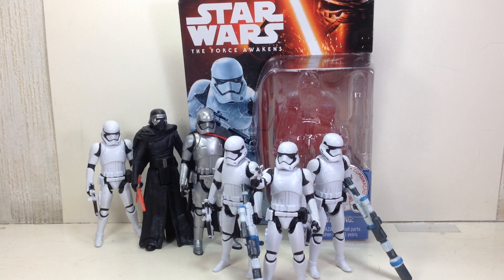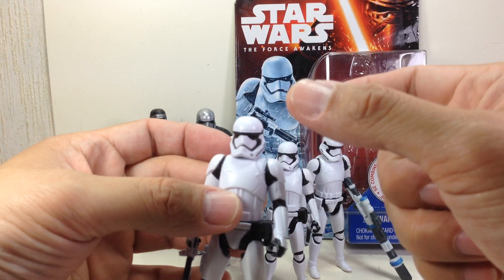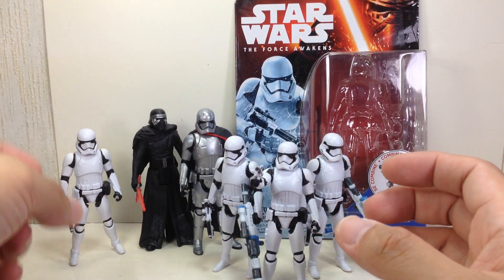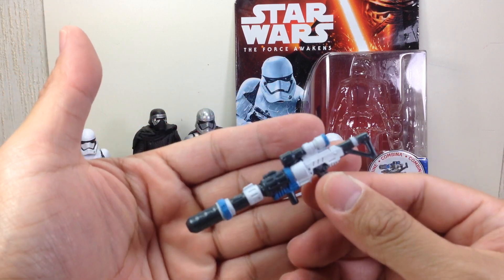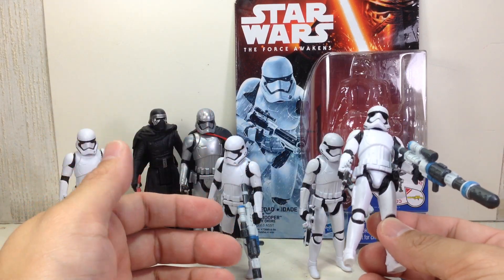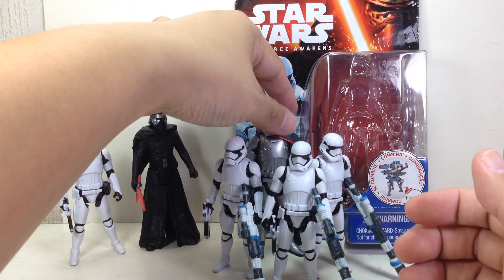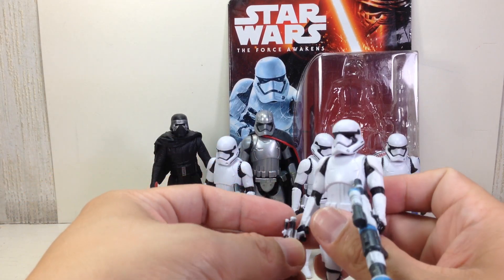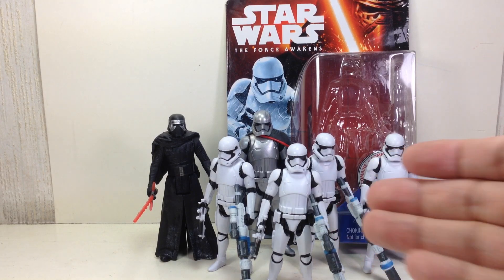Star Wars Force Awakens 3 75 Inch Mission Series First Order Stormtrooper Review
troop-building the first order stormtrooper